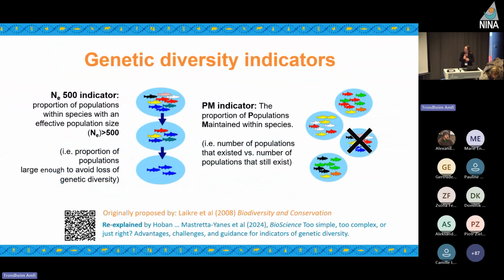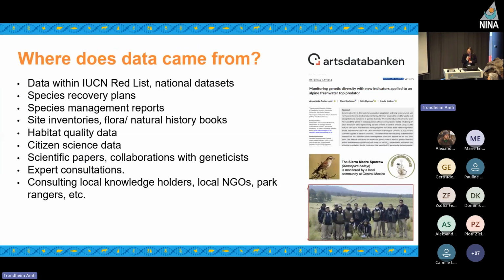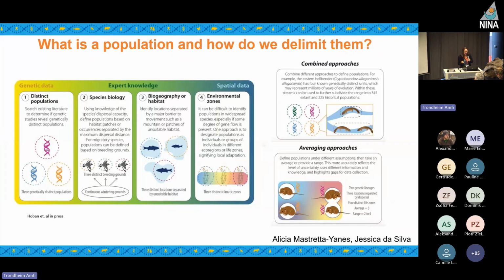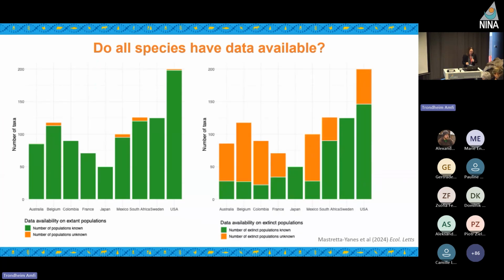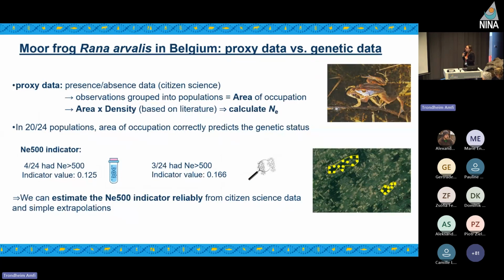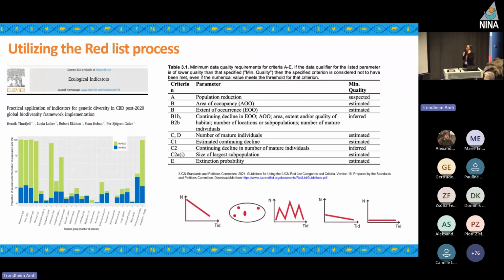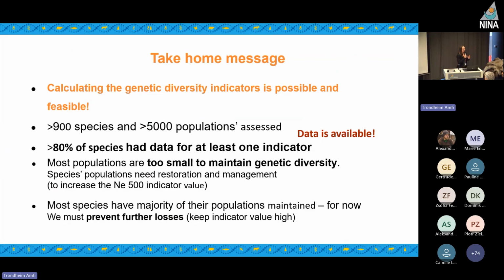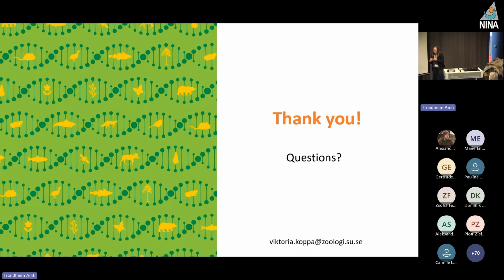Viktoria Köppä – Multinational evaluation of genetic diversity indicators for the GBF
Viktoria Köppä – Multinational evaluation of genetic diversity indicators for the Kunming-Montreal Global Biodiversity Framework. From the Norwegian Ne-symposium: challenges & solutions in assessing effective population size. Trondheim, 9.5.2025